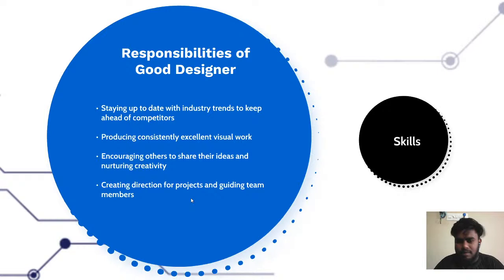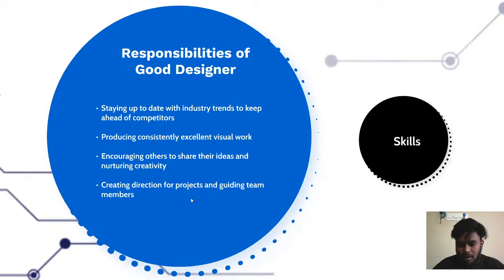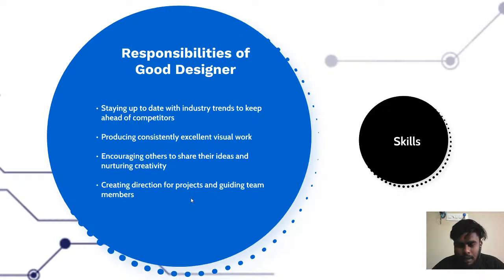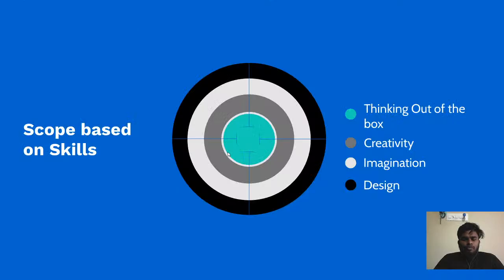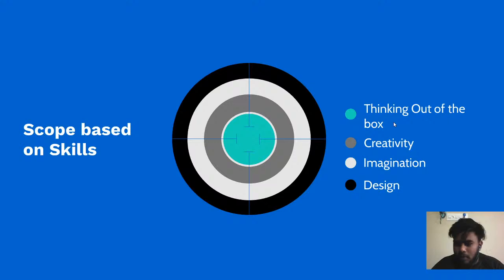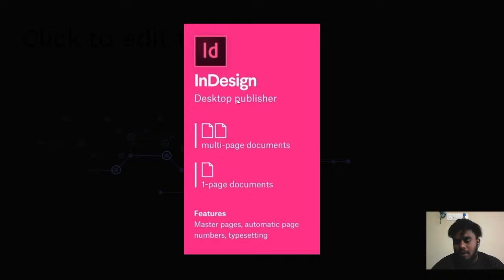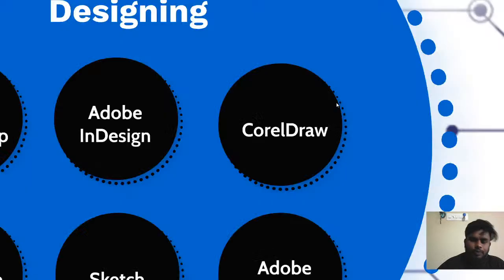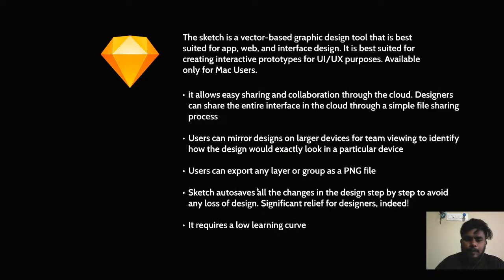Kick start with Graphic Design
Graphic Design Boot-Camp Day1 (Kick start with Graphic Design)
To earn Certificate : shorturl.at/zAY68